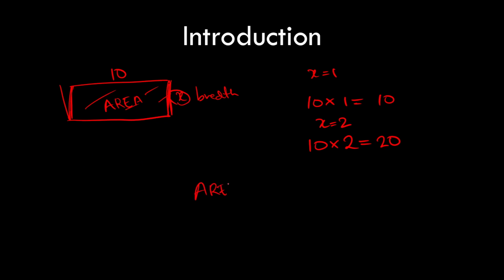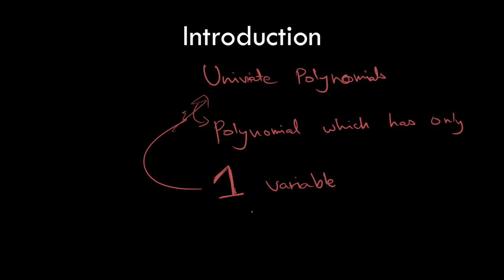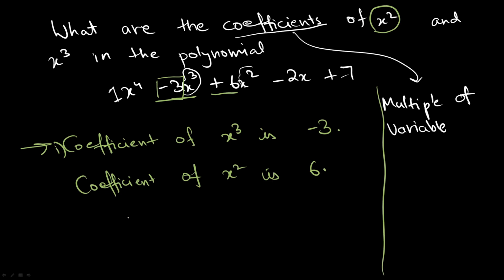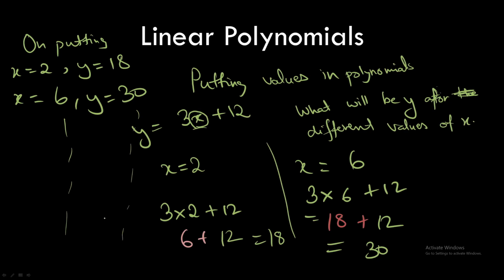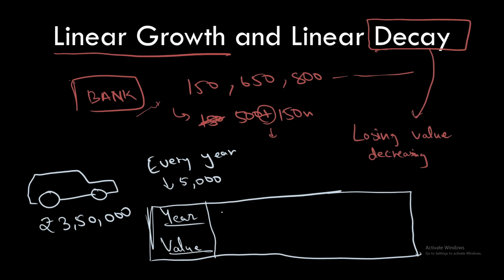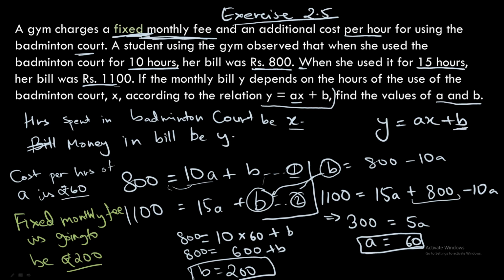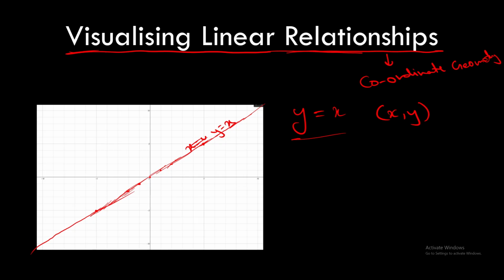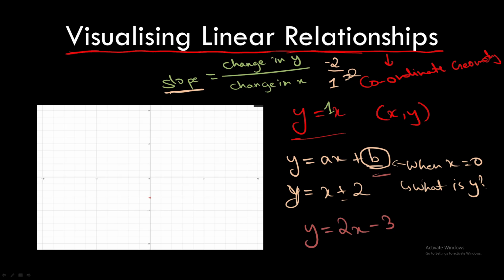Class-9 Math: Introduction to Linear Polynomials ( NCERT) explanation and exercise